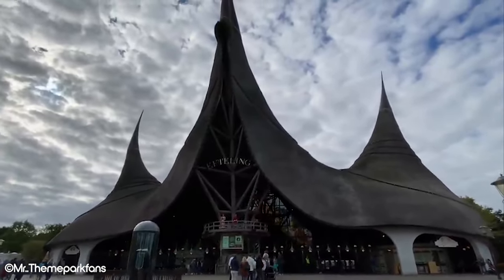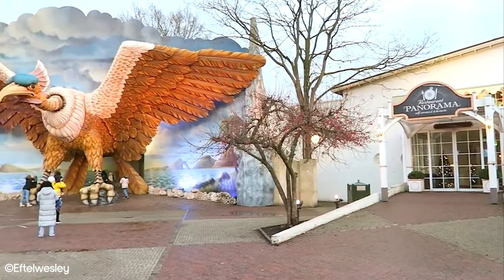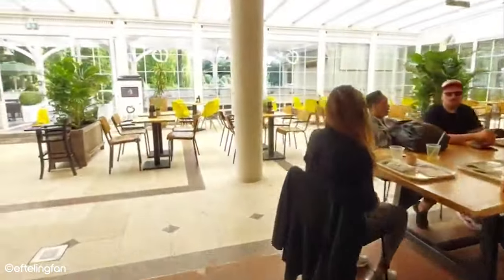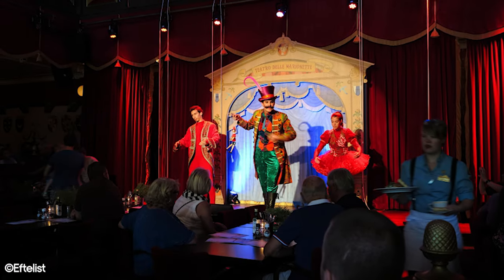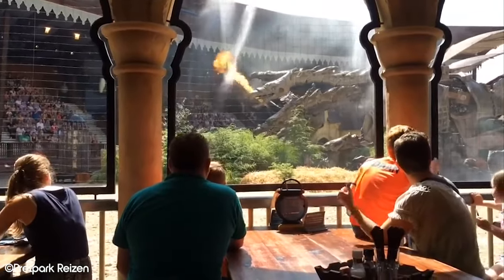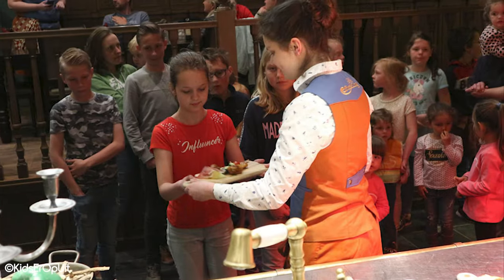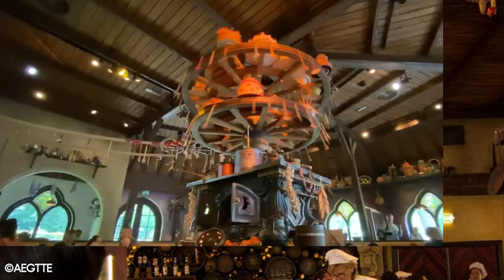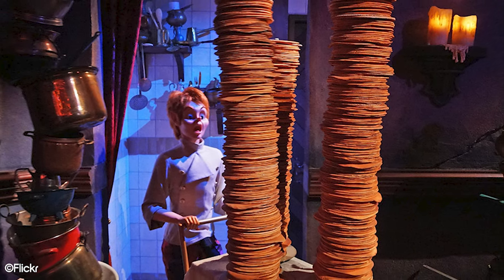Efteling Dining: What are the Best Restaurants in Efteling?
In this video, we explore what the best restaurants in Efteling are. Efteling is an amazing theme park in the Netherlands, and the park's quality is certainly extended to Efteling dining. In terms of table service restaurants, Panorama a la Carte and Pinokkio's Pizza and Pasta restaurant are two of our favourite Efteling restaurants. Het Wapen Van Raveleijn is an amazing experience linked to the Raveleijn show, and also offers some of the best food in Efteling. Polles Kitchen, or Polles Keuken is our favourite spot for dining in Efteling.